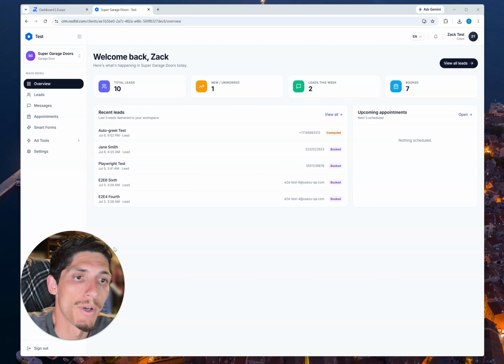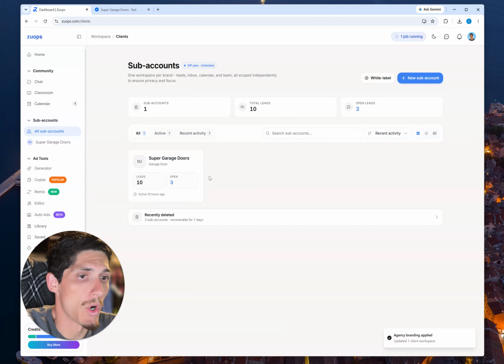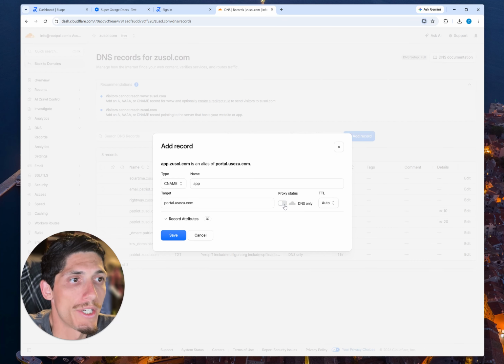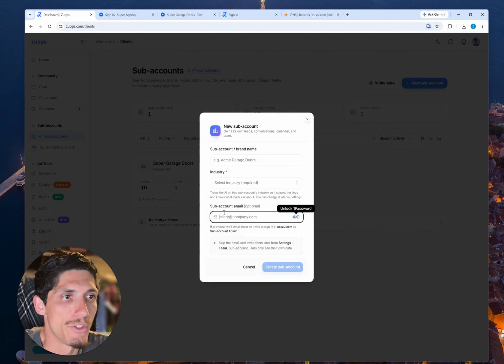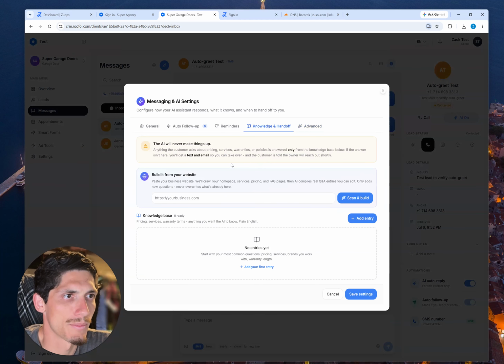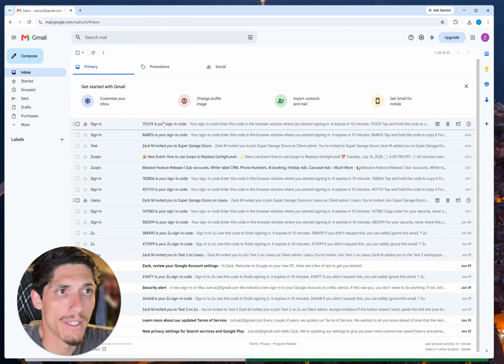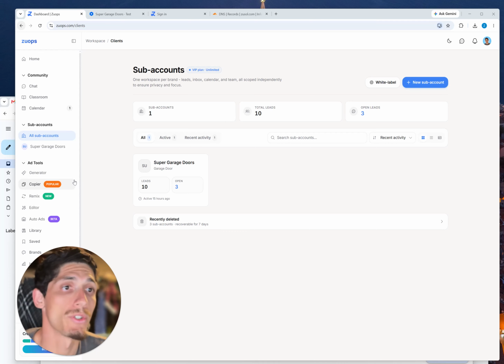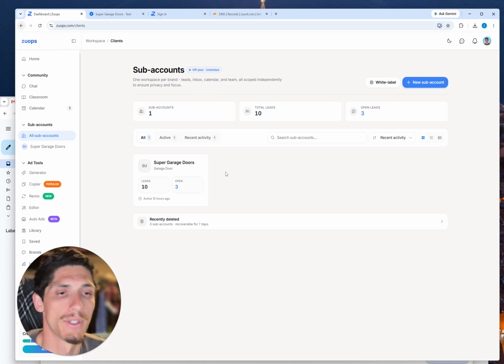How to Whitelabel Zuops for Clients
This tutorial teaches you how to white label the Zuops software so your clients can have a dashboard to manage their leads and appointments and use white-labeled ad tools.